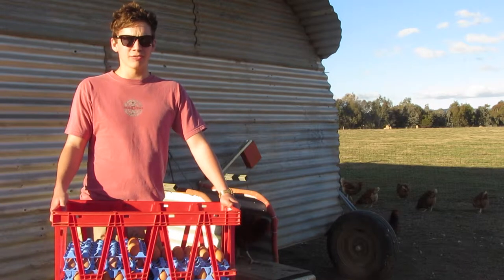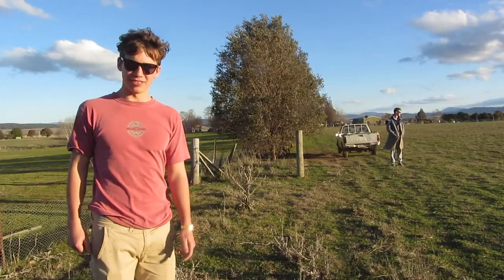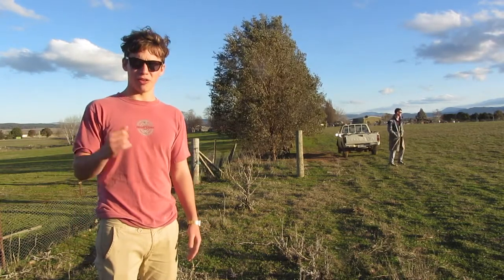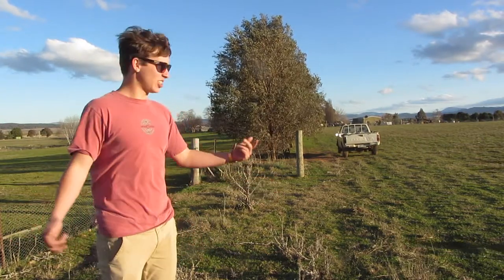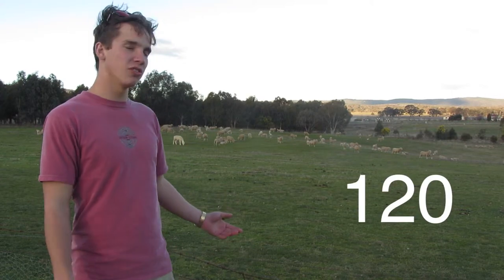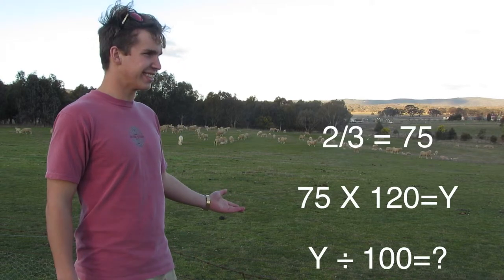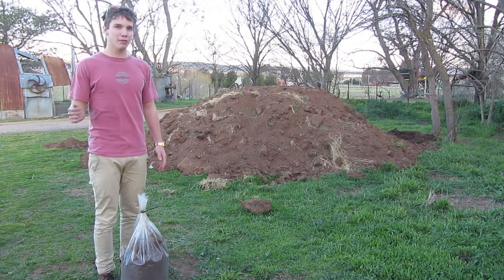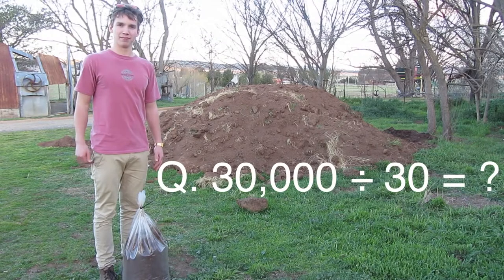Maths Assignment EDMA 103